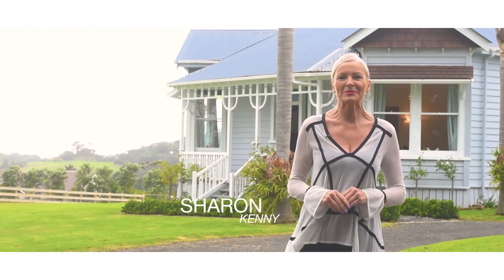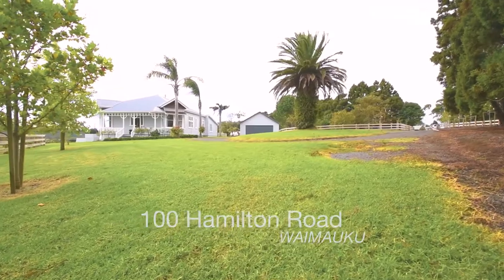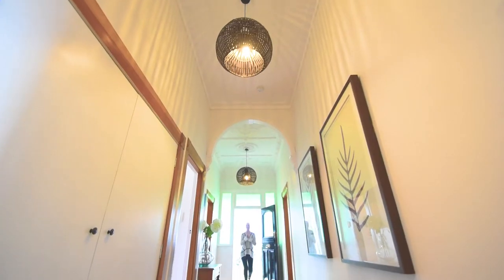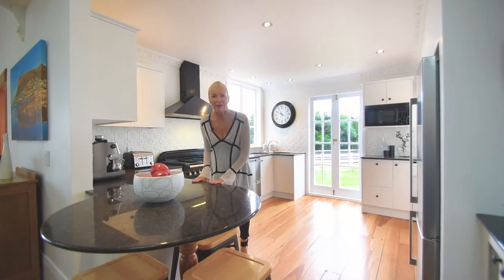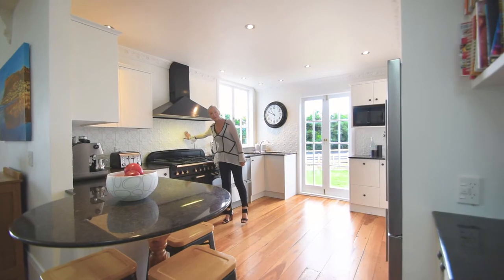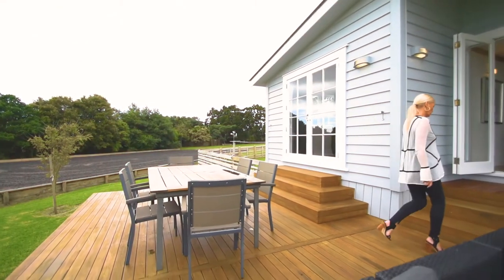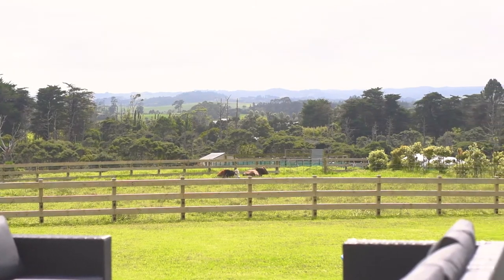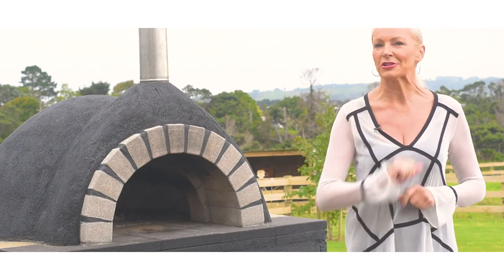SOLD - 100 Hamilton Road, Waimauku - Sharon Kenny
Lifestyling Villa Style

A private jewel is the best way to describe this beautiful 182sqm (+ 91sqm verandas & decks) double bay 1920's Villa set on 2.5 acres in sought-after Waimauku.  With original features remaining ...

Property Marketed by: Sharon Kenny, Kumeu